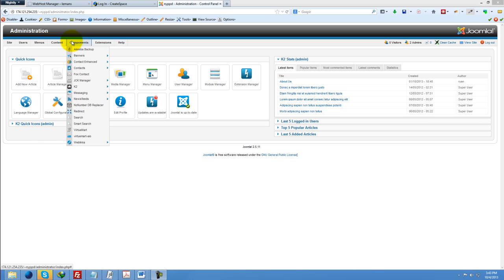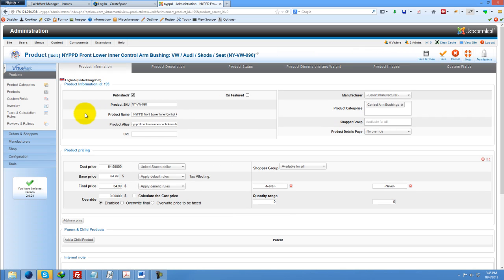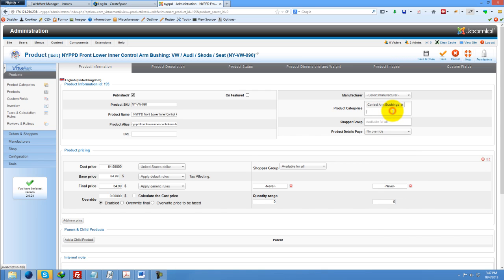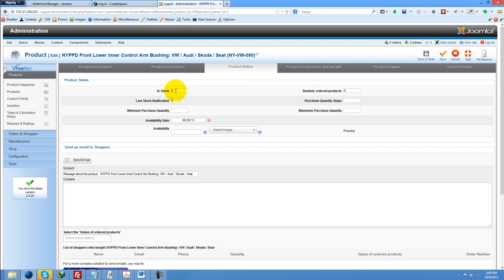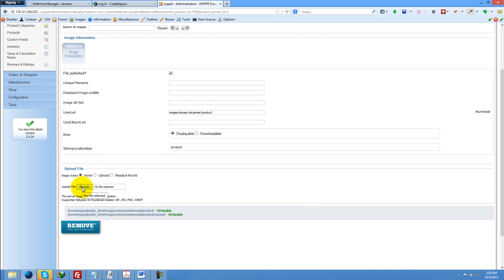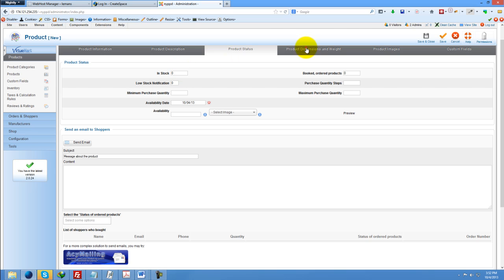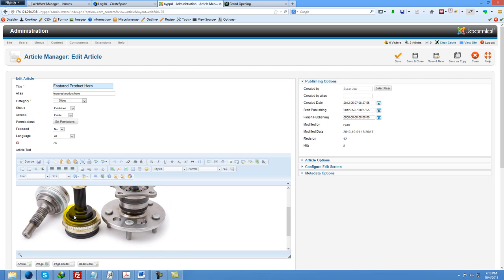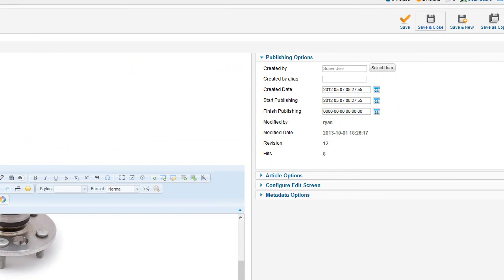nyppd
how to add and update a category or product and image, or update your slide show.